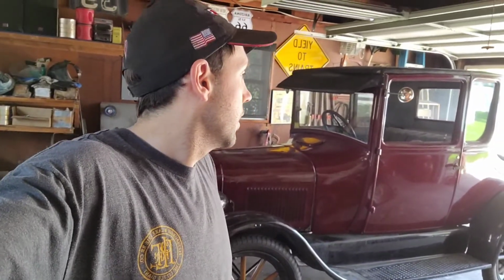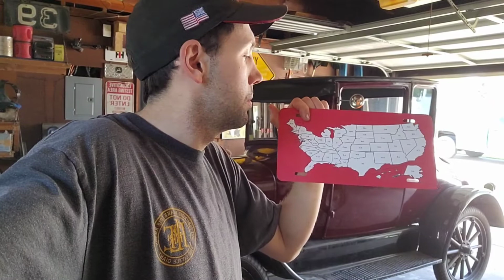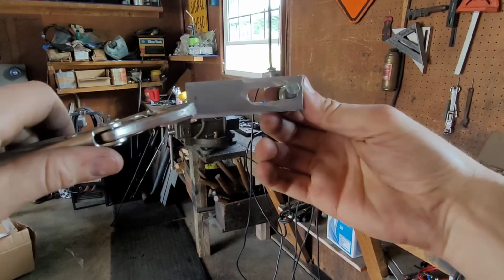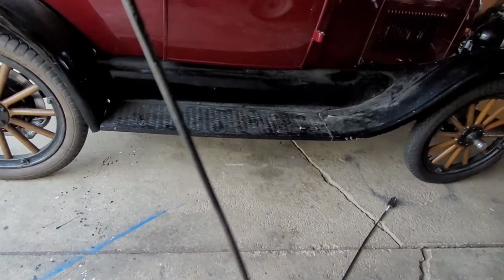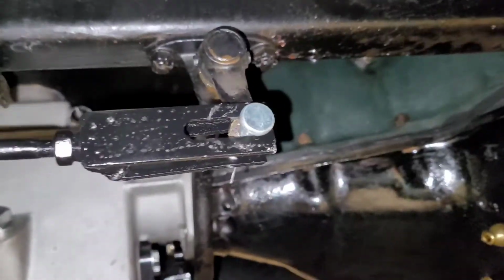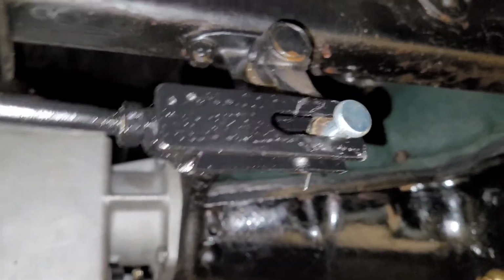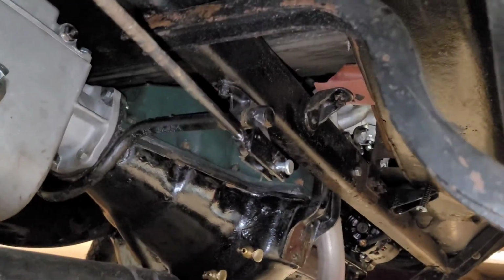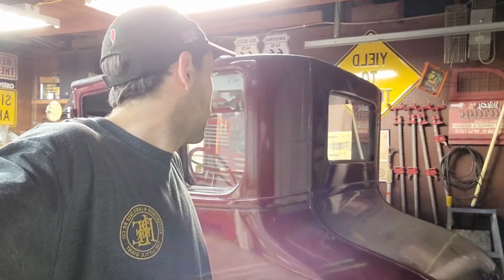Ford Model T parking brake linkage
This probably should have been one of the first things to be done but atleast it is done now. The car won't roll away atleast. Never had the parking brake hooked up since I rebuild the rear axle. Can't beat a good parking brake especially for were I will be heading later this year. 1926 Ford Model T parking brake